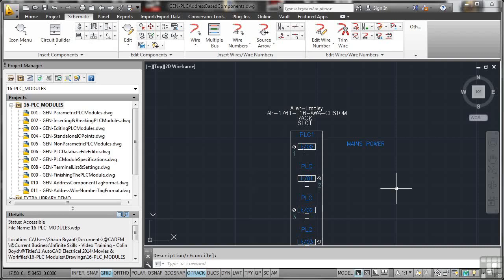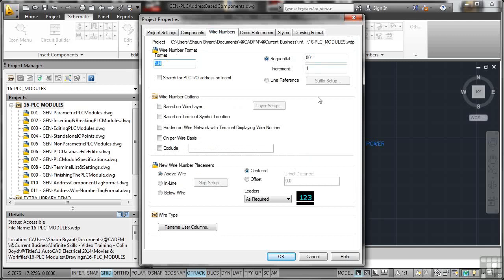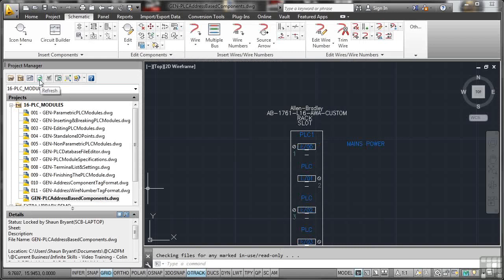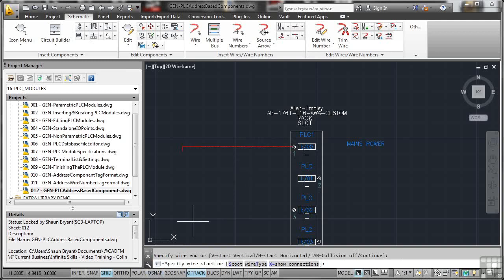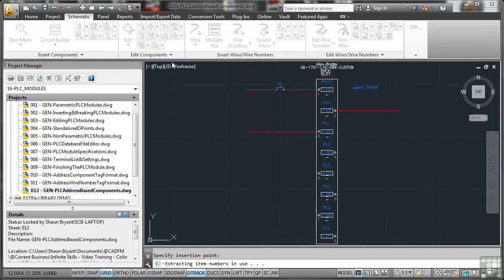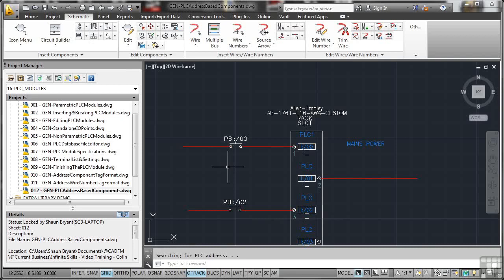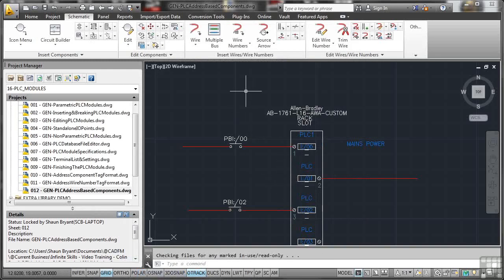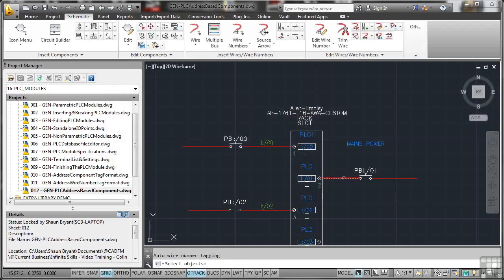Part 47 APLC Address base Components